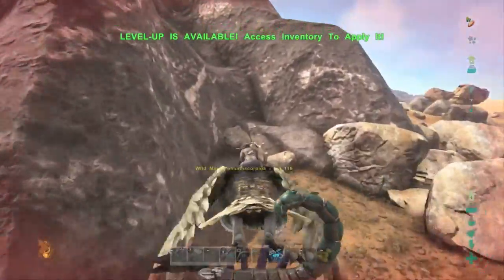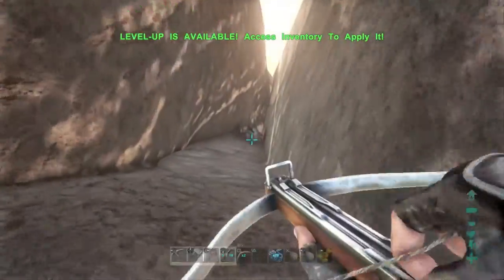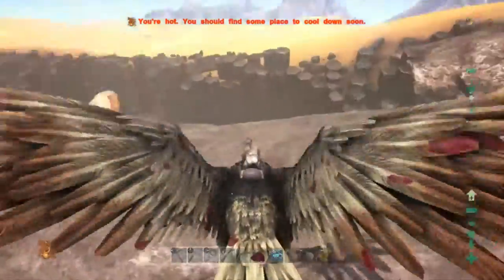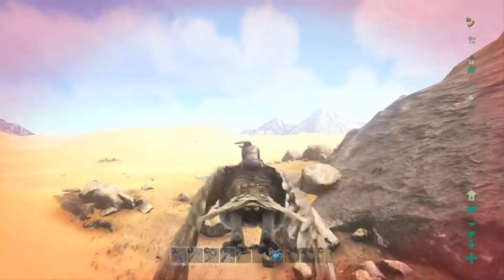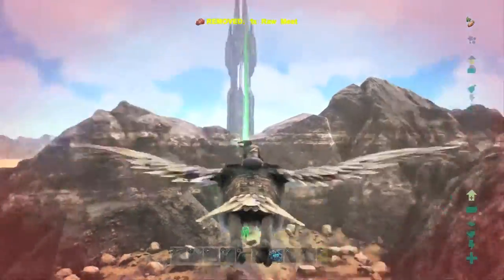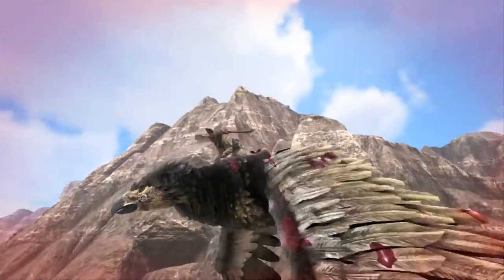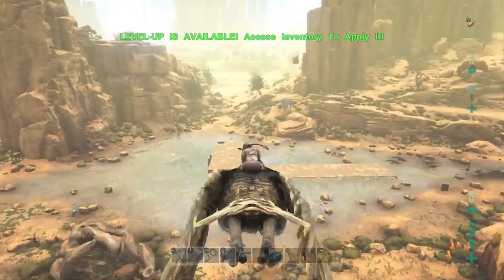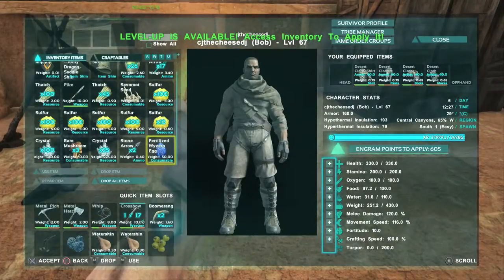An Eggcelent Journey (Getting Our First Wyvern Egg)!!! - Ark Scorched Earth PS4 Gameplay Part 12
Hi Everyone!! Raising a baby is pretty hard now imagine if that baby was a lightning wyvern so come along for the ride. Hope you all enjoy!!!

Ark Scorched Earth Part 1 Music Used